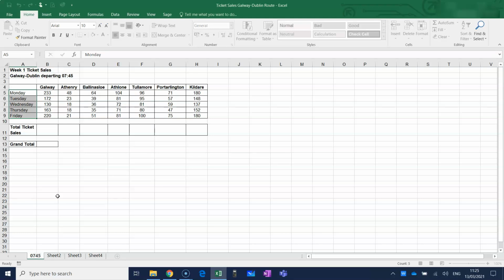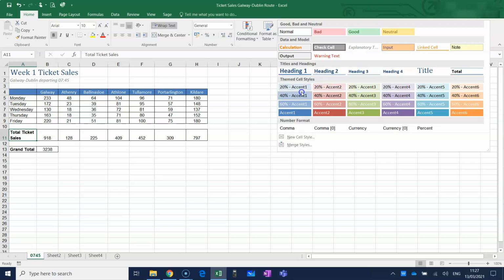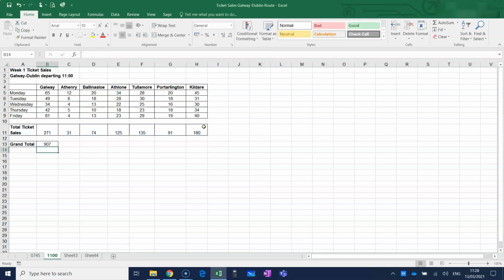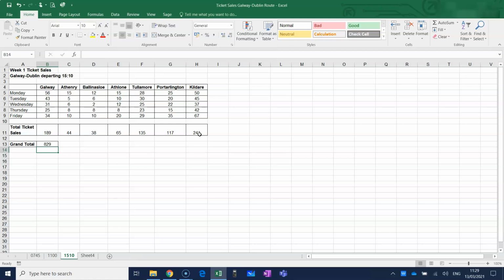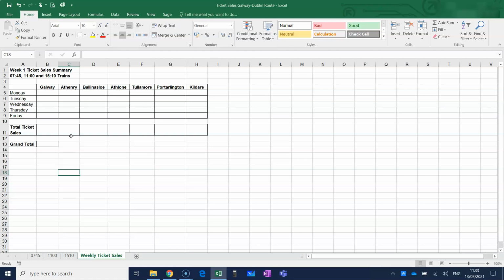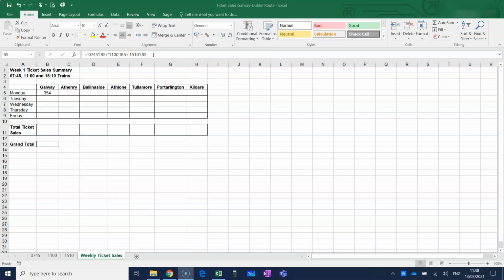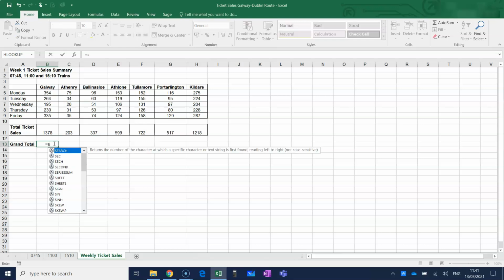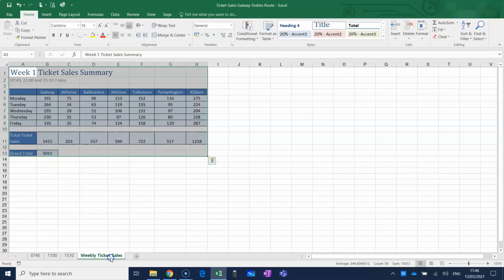ch3 p93 Asg3 Ticket Sales Gwy Dub